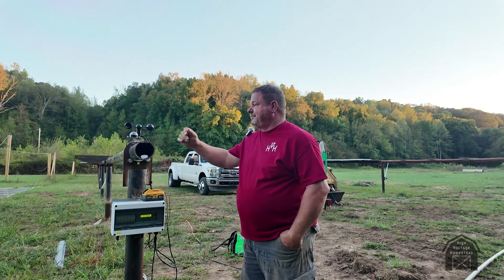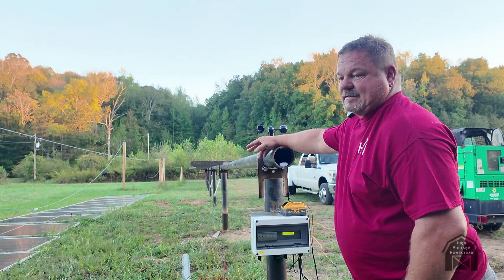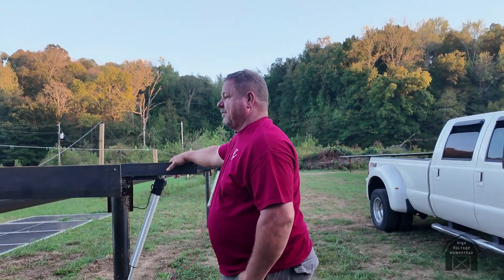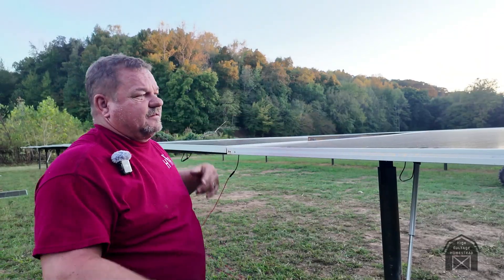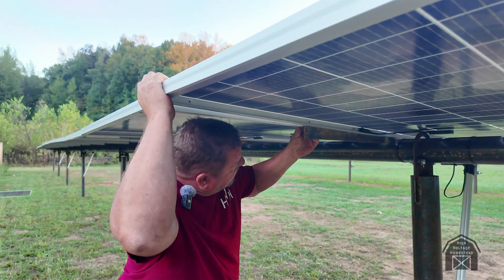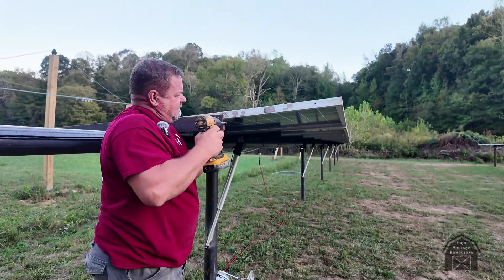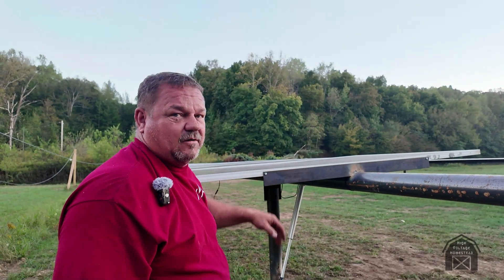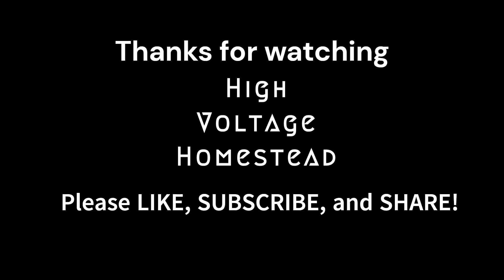Mounting Panels on Grid #8… Until the Tracker Took Off!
In this video, Ken explains how the solar panels mount onto Grid #8’s tracker system. Everything was going smoothly — until the tracker decided to wake up and start moving mid-install! Luckily, Ken had one bolt in place to hold things steady while he got it shut down. See how the panels are mounted, the surprise that caught us off guard, and the progress toward bringing Grid #8 online.